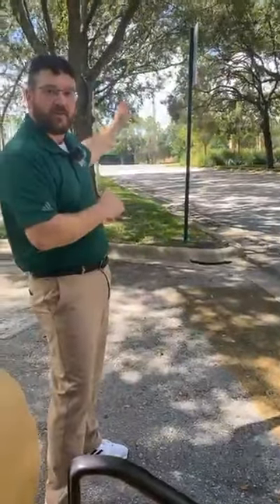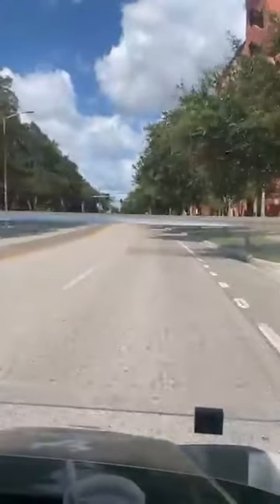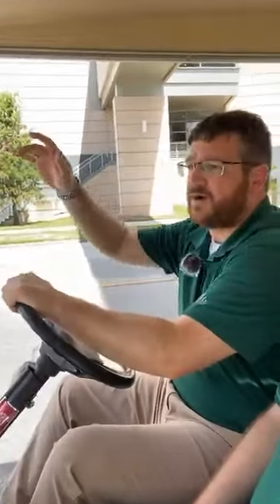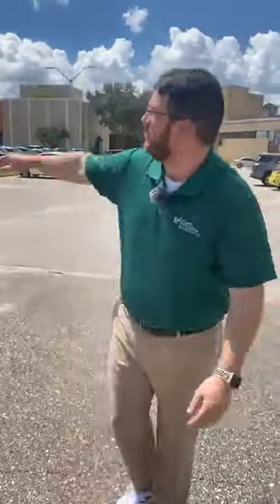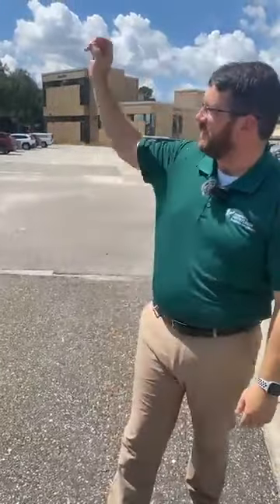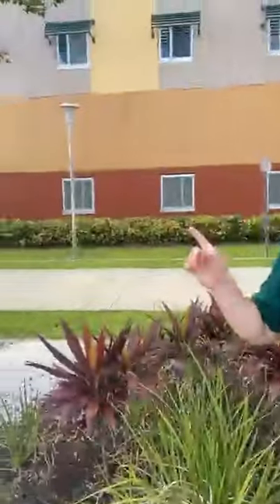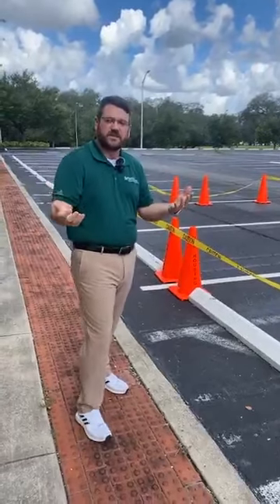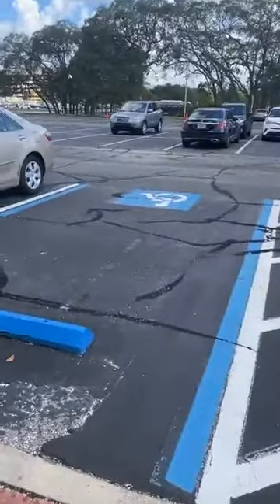Grand Opening 2023: Juniper-Poplar/Magnolia Apartments Move-In Walkthrough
Join us for a fall 2023 Juniper-Poplar & Magnolia Apartments move-in walkthrough!